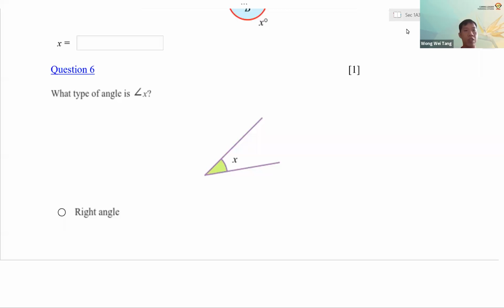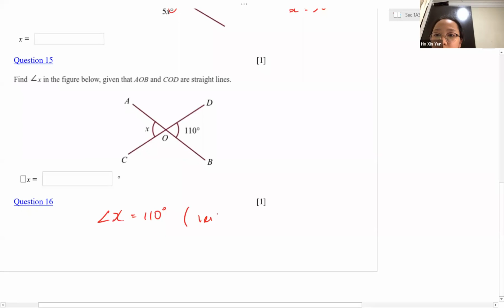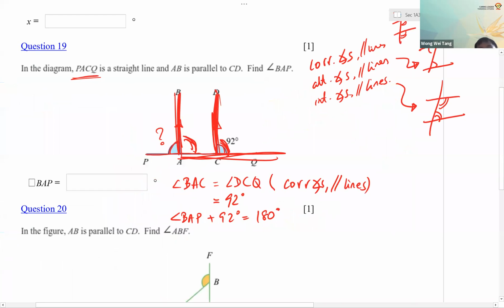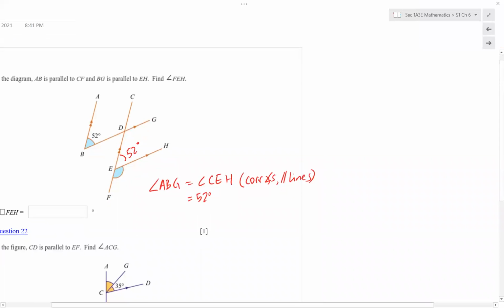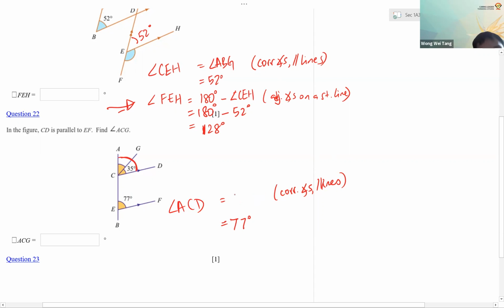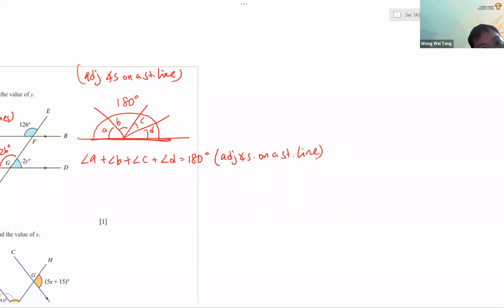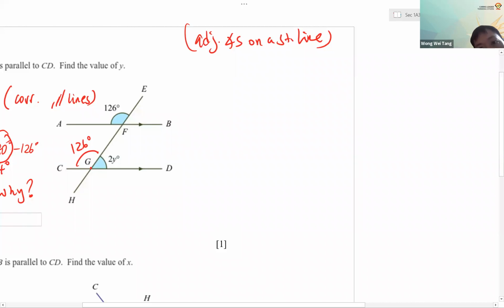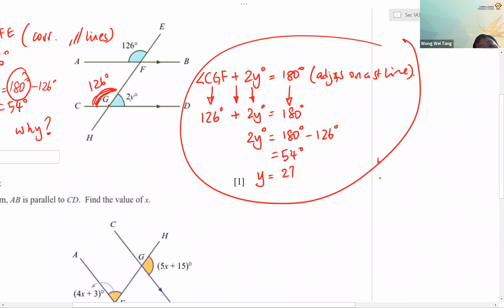HBL S1A3E Angles (19 May 2021)